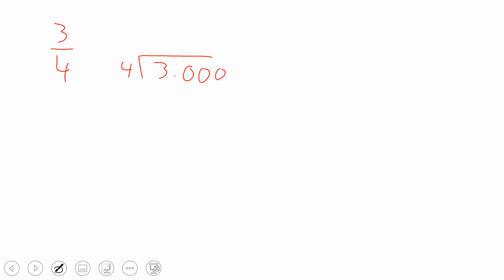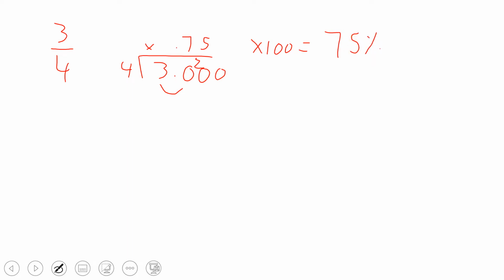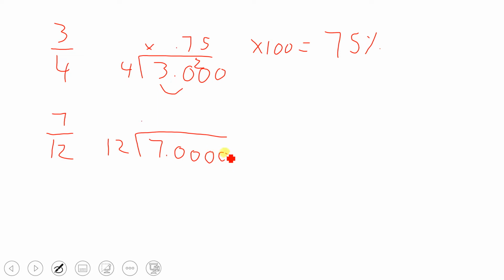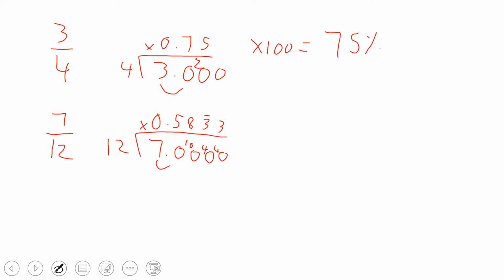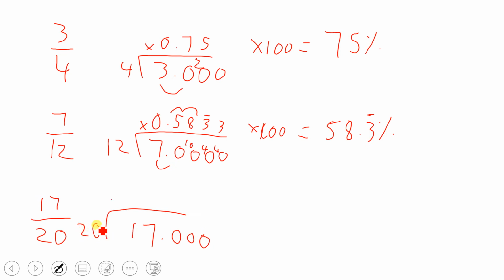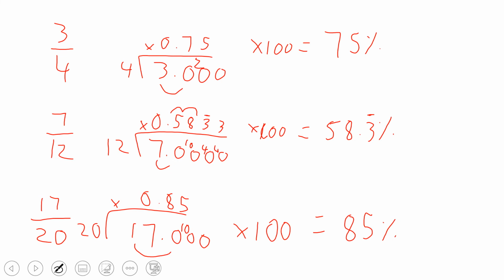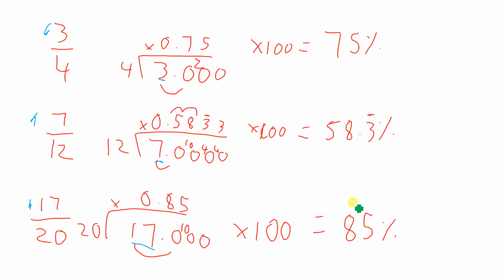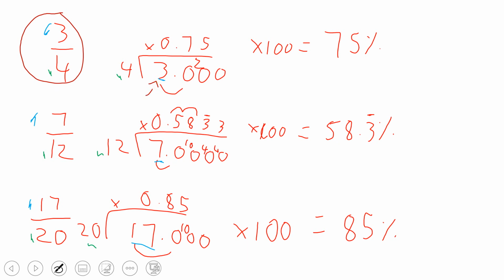How to convert Fractions into Decimals/Percentages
Quick little video of converting Fractions to Decimals (and then to Percentages)
Let me know if you require further videos with more examples.